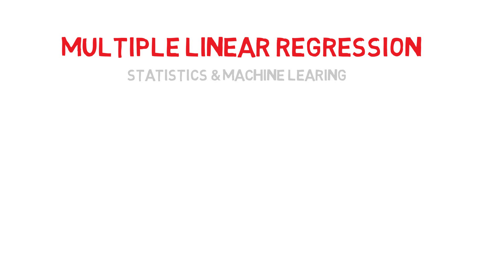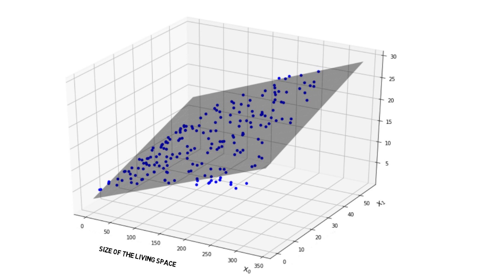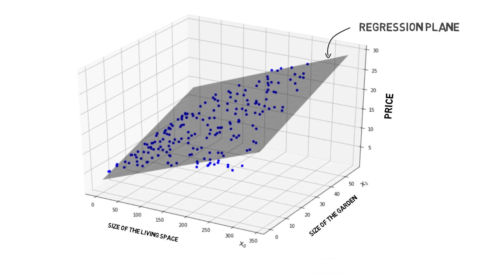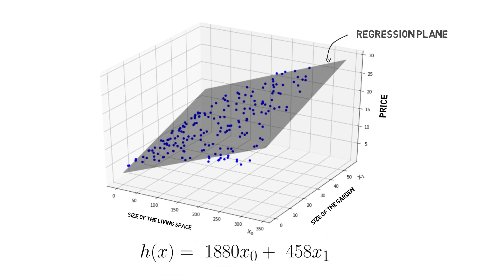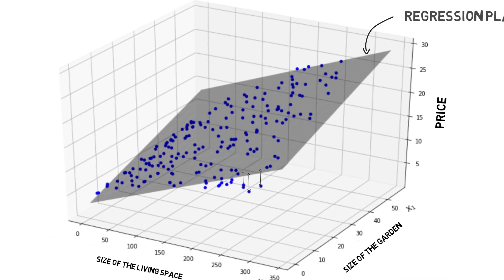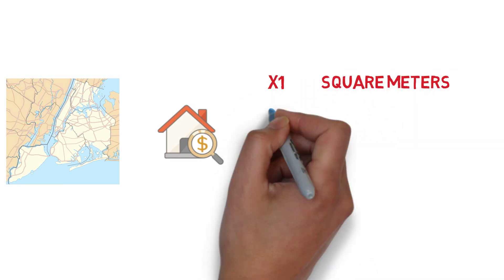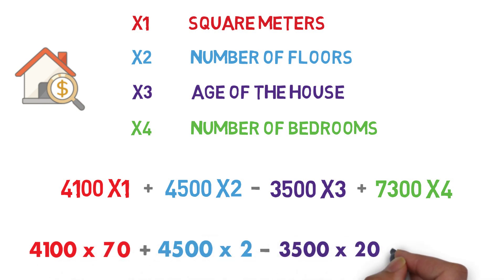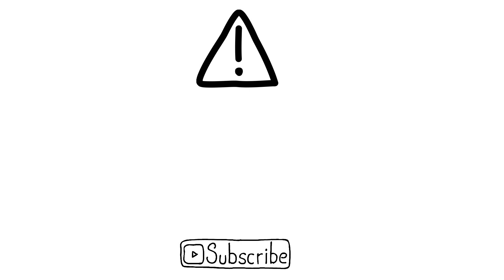Multivariate Linear Regression | Machine Learning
In this video we will explore multivariate linear regression in a multidimensional space. Multivariate linear regression can be coded in R or Python.

Additional Resources:
If you wish to explore Multiple Linear Regression further, I would invite you to take a look at a popular data science competition that offers multiple examples of applied Mutiple Linear Regression models here: